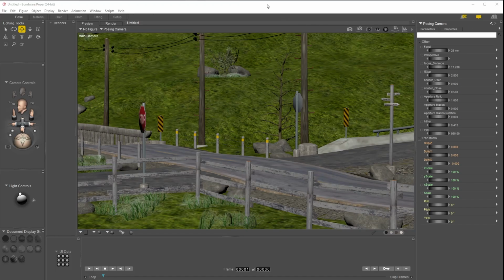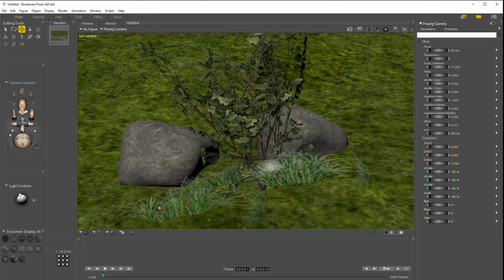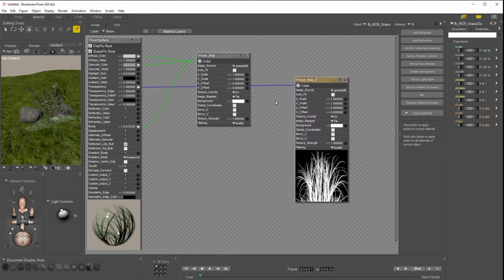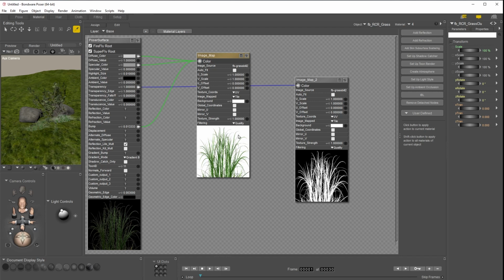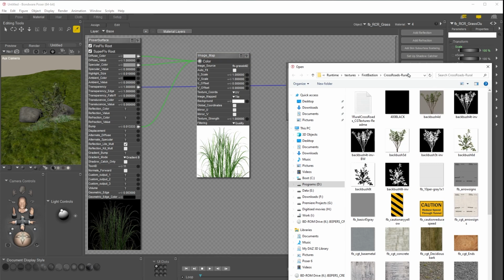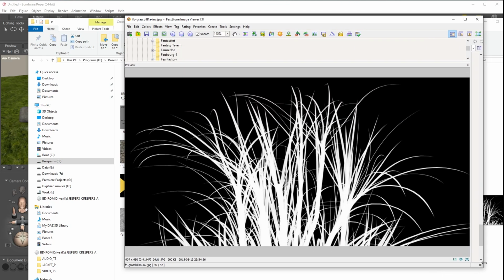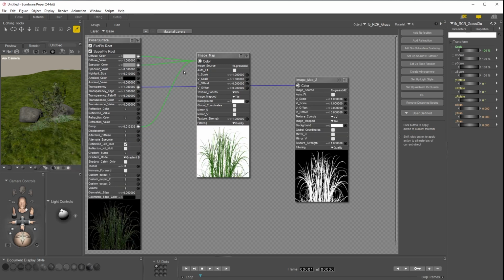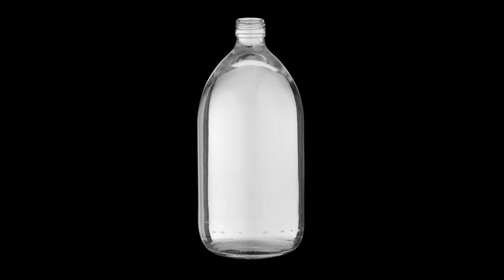Fixing Poser's plant transparency problem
Sometimes when you render billboard objects, especially plant, the transparent parts show up as shiny areas or as white noise around the edges. I show you how to fix the problems.

0:00 Intro
0:35 Examples
1:30 Explaining the problem
3:00 Turn specularity to 0
4:16 The Firefly problem
4:48 A quick look at Photoshop's solution
5:43 Making your trans map tighter
6:55 Summary
7:20 Why is specular desirable?
8:06 Transparency edge